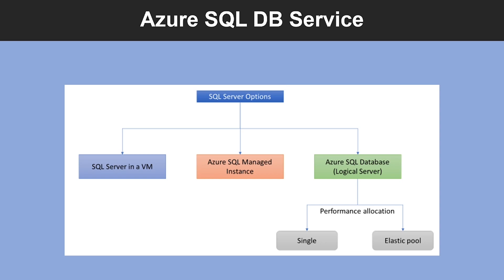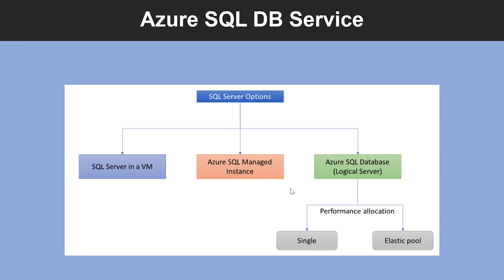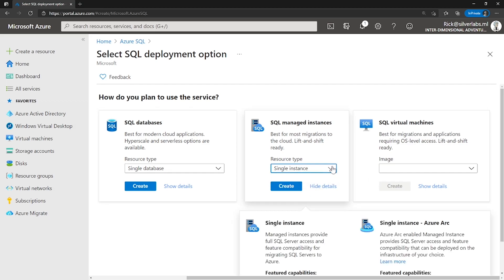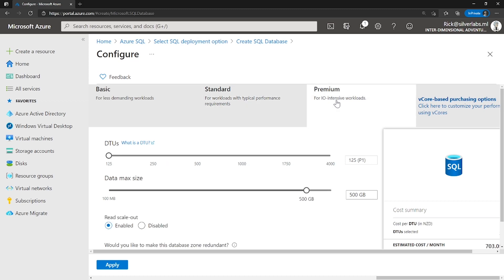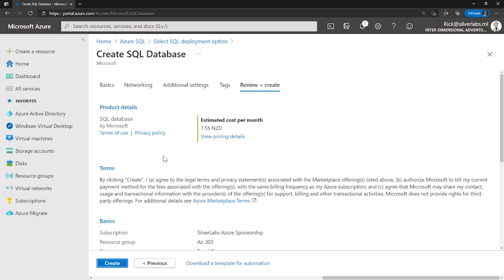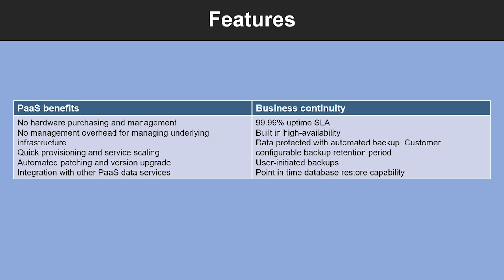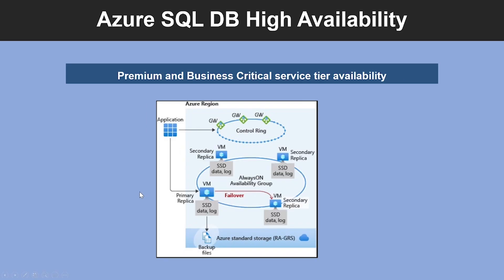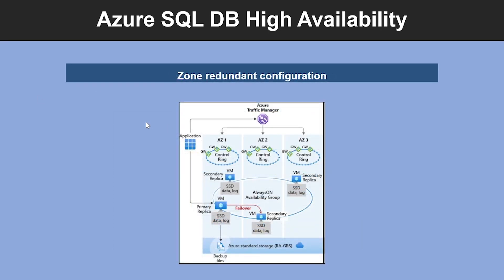AZ-303 Exam EP 34: Azure SQL DB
⏰ Timestamps:

00:00​​​​​ ⏩ Introduction
00:20​​ ⏩ Azure SQL DB Service
05:12​​​​​ ⏩ Azure SQL DB Managed Instance
05:46​​​​ ⏩ Features
06:21​​​ ⏩ Capabilities
06:59​​​​ ⏩ Azure SQL DB High Availability
09:23​​​​​ ⏩ What's Next